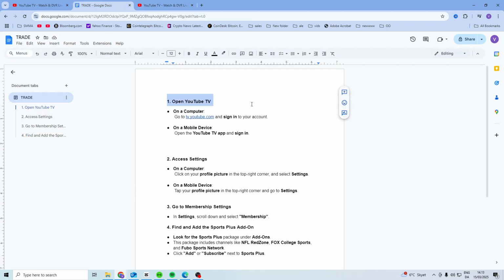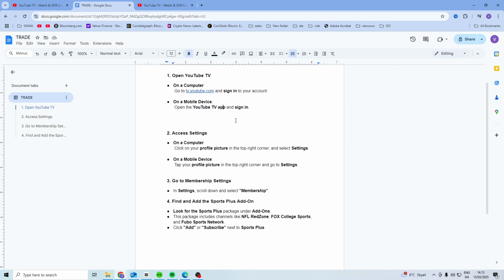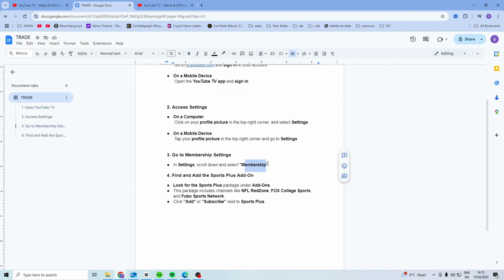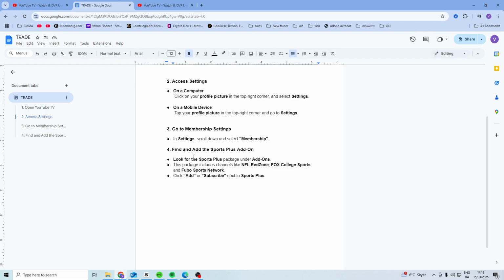How To Add NFL RedZone To YouTube TV - Full Guide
In this video I'll show you how to easy and fast add NFL RedZone to your Youtube TV and how to add sports plus channels to YouTube TV. The method is very simple and clearly described in the video. Follow all of the steps & see how to get NFL RedZone for YouTube TV